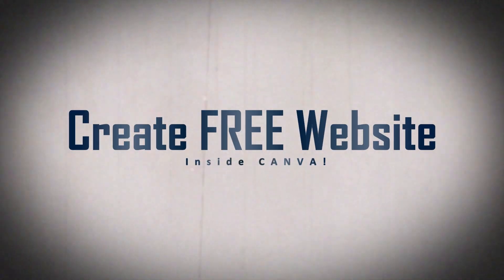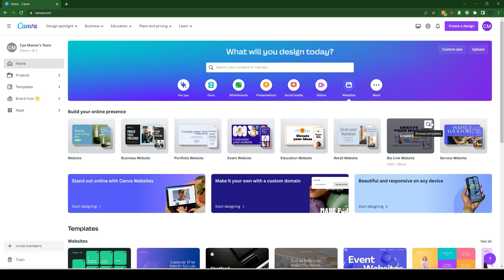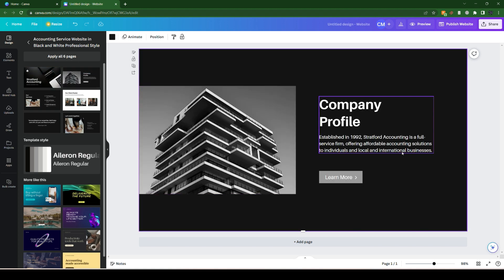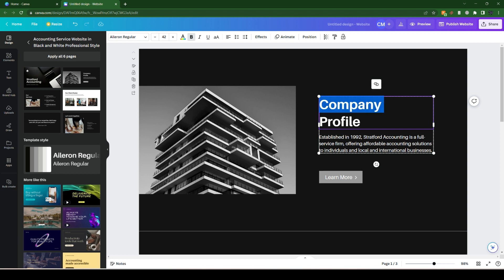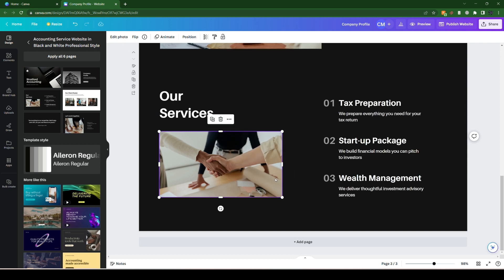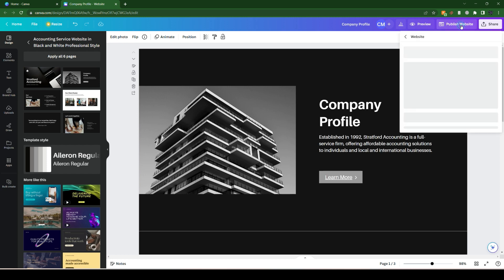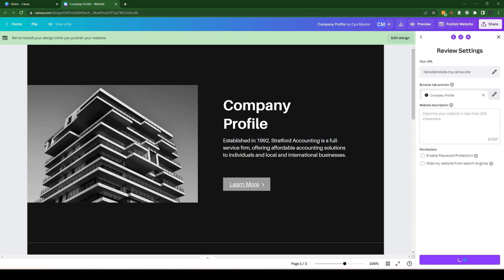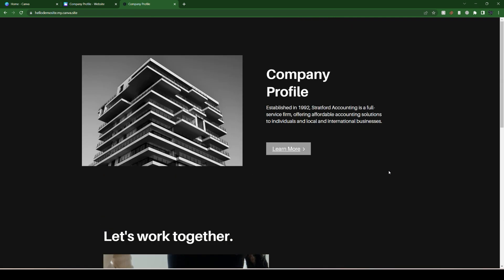How To Create FREE Website In Canva - Best For Affiliate Marketers And For Beginners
This Tutorial Is On How To Create FREE Website In Canva - Best For Affiliate Marketers And For Beginners.

If you want to learn more about How To Create FREE Website In Canva, it's for you.

The video is presenting How To Create FREE Website In Canva - Best For Affiliate Marketers And For Beginners information but also try to cover the following subject:
-how to create free websites
-canva free websites

So you would like to know more about How To Create FREE Website In Canva - Best For Affiliate Marketers And For Beginners, I did too and here is the result.

How To Create FREE Website In Canva - Best For Affiliate Marketers And For Beginners interested me so I did some research study and uploaded this to YouTube .

Follow our video clips about How To Create FREE Website In Canva - Best For Affiliate Marketers And For Beginners as well as other comparable subjects:

If you were searching for more information about How To Create FREE Website In Canva - Best For Affiliate Marketers And For Beginners or how to create free websites did this video aid?

Maybe you want to comment below and let me understand what else I can help you with or details on How To Create FREE Website In Canva - Best For Affiliate Marketers And For Beginners.